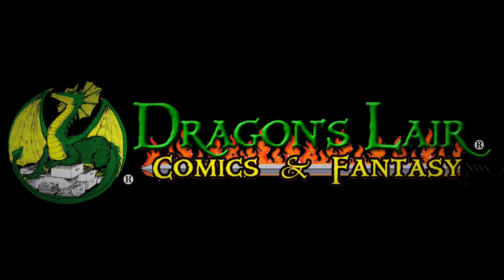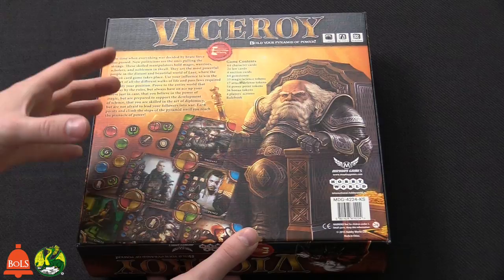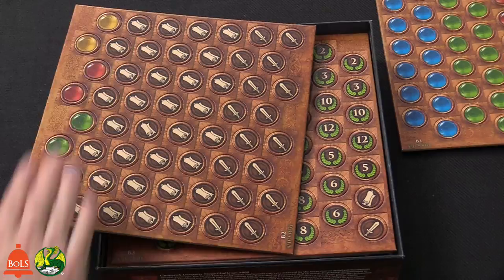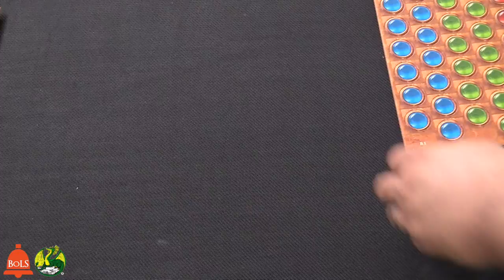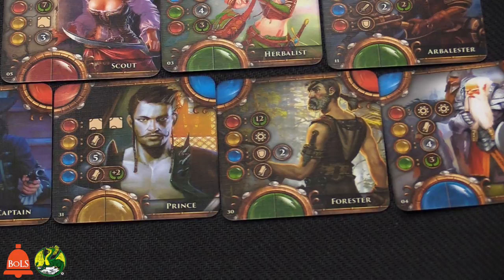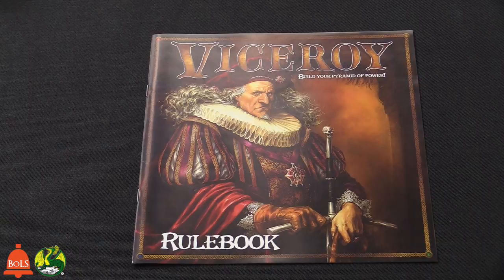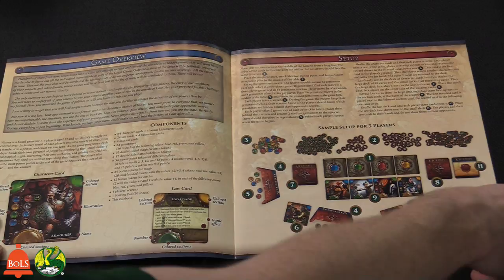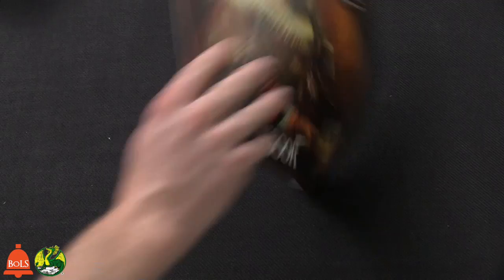Tabletop Spotlight | Viceroy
The Tabletop Spotlight is on Viceroy!

Host: AdamHarry
Guest: Evan from Dragon's Lair
Sound FX: Temple Bell | Mike Koenig